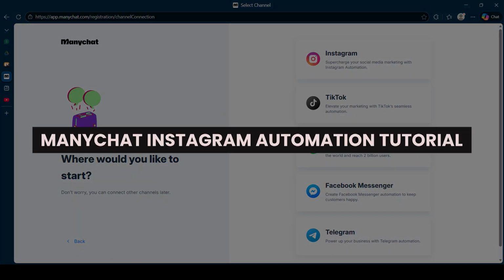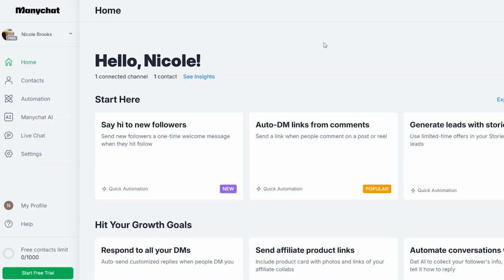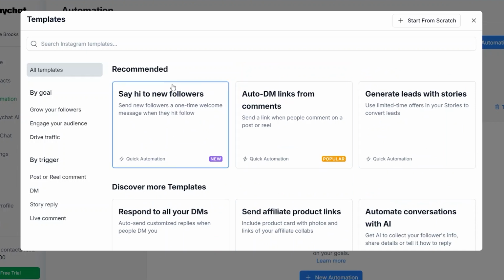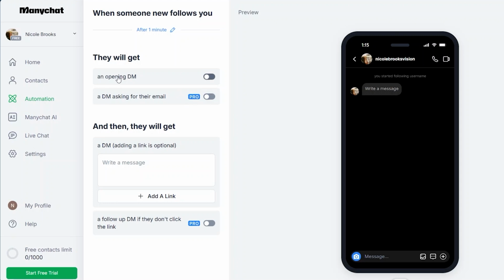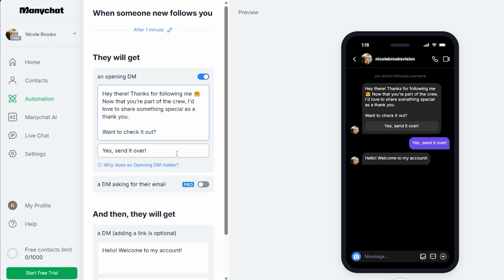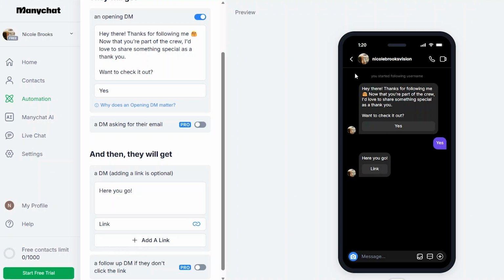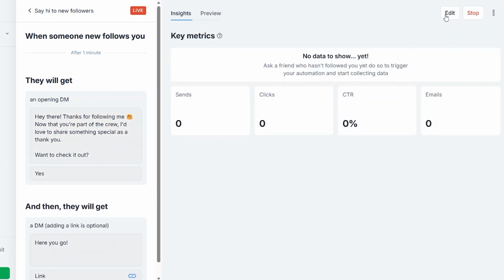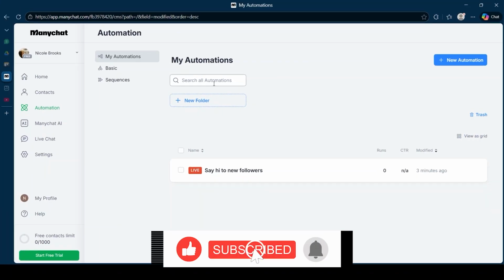ManyChat Tutorial For Beginners in 2026 | Master ManyChat In 12 Minutes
In this video, I’ll show you how to use ManyChat in 2026 as a complete beginner and how to build automated chat flows in minutes.

ManyChat is a messaging automation platform that helps you automate conversations on Instagram, Facebook Messenger, and WhatsApp to capture leads, nurture audiences, and drive sales.

In this ManyChat Tutorial for Beginners (2026), you’ll learn how to set up your account, create automation flows, connect keywords and triggers, capture leads, and automate replies for your business.

This tutorial is perfect if you’re searching for ManyChat tutorial 2026, chatbot automation, Instagram DM automation, WhatsApp automation, or best marketing automation tools.